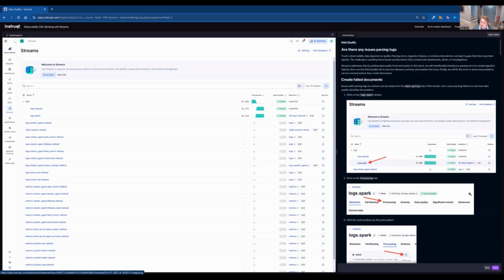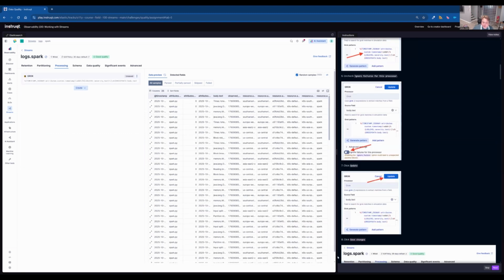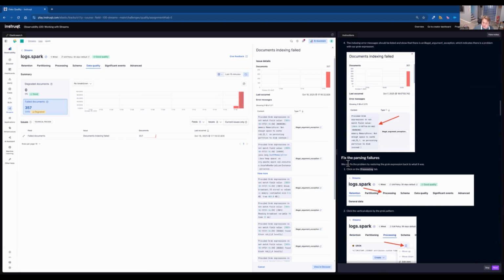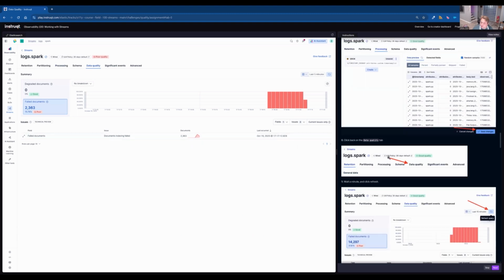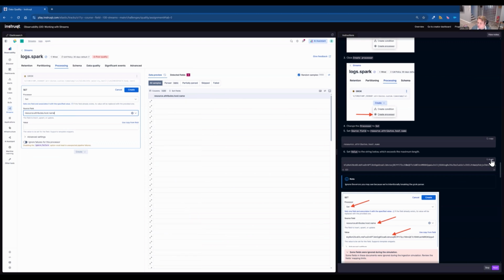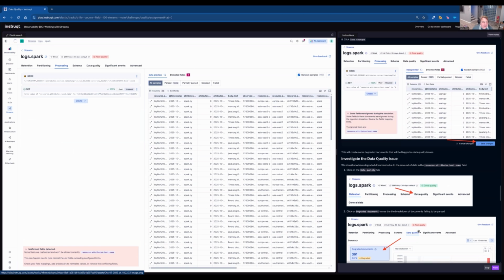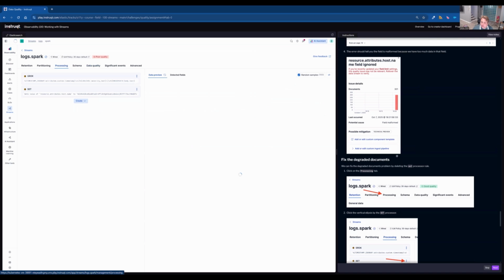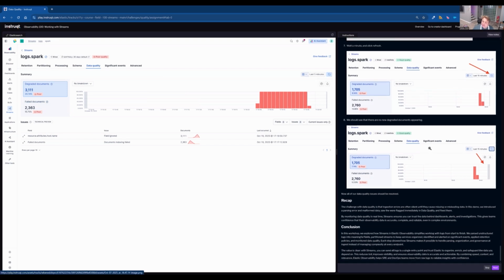Ensure data quality & resolve issues - Working with Streams Ep 5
In this 5th episode of Cooking with Elastic, Working With Streams, we’ll show you how to monitor data quality to quickly identify and resolve ingestion issues.

Parsing errors, ingestion failures, or schema mismatches can lead to gaps that hide important signals. But, Elastic Streams addresses this by putting data quality front and center.

In this video, we will intentionally introduce a parsing error to create ingestion failures, then use the Data Quality tab to see how Streams surfaces and explains the issue. Finally, we will fix the error to show how problems can be resolved before they create blind spots

Speaker: Peter Titov, Principal Customer Enterprise Specialist @ Elastic

00:00 Intro: Why ingest failures quietly break observability
00:22 What “degraded documents” actually mean
01:05 Breaking the pipeline on purpose (bad GROK)
02:00 Finding failures in the Data Quality tab
02:45 Fixing GROK errors correctly
03:30 Creating degraded data with Set Processor
04:15 How Elastic surfaces ingestion issues
05:00 Cleaning up and restoring pipeline health
05:40 Stream debugging best practices